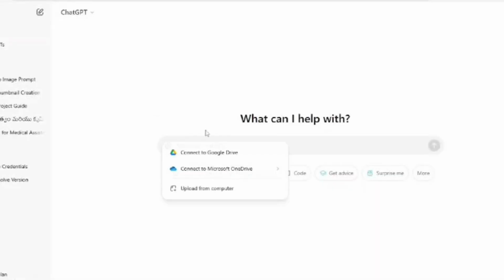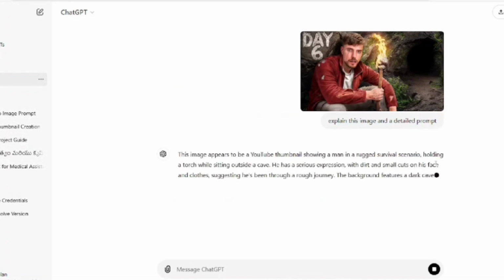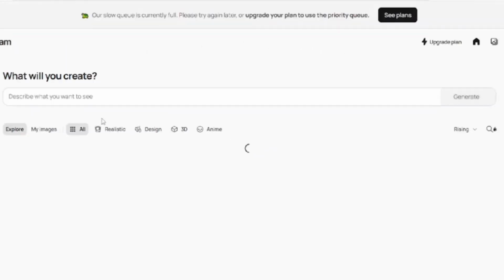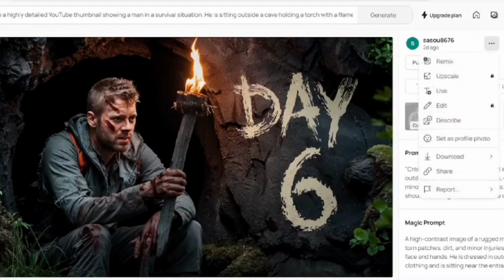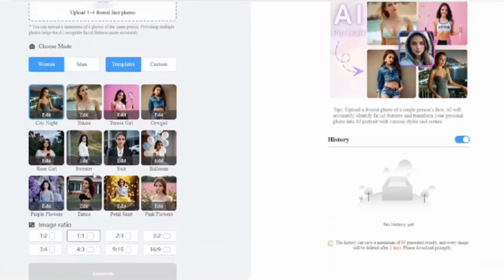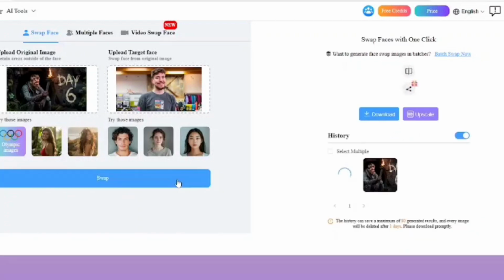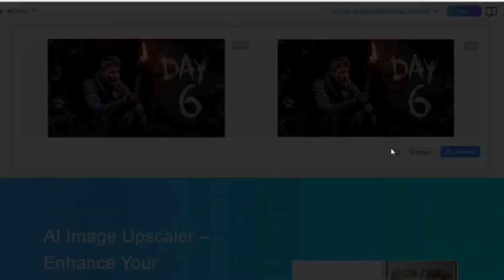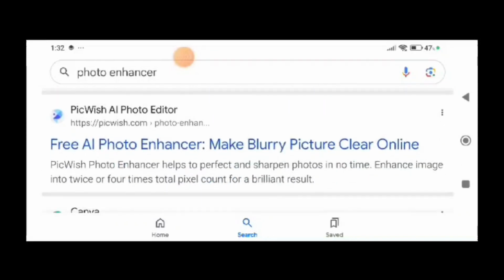🔥Make Viral Thumbnails Like MrBeast Using AI Tools (Easy & Free!)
Want to make viral thumbnails like MrBeast? In this video, we'll show you how to use AI tools to create eye-catching thumbnails for free! Boost your YouTube views with this easy thumbnail tutorial!
🔥 Want to create thumbnails like MrBeast? Learn the secrets in this video! 📱

In this tutorial, I'll show you how to make eye-catching thumbnails on your mobile device using free AI tools. You'll discover how to replicate the bold, vibrant, and attention-grabbing style of MrBeast's thumbnails without expensive software or advanced skills.

📌 What You'll Learn:

How to design thumbnails that stand out.
Step-by-step process to use AI tools on mobile for pro-level results.
Tricks to make your thumbnails clickable and drive more views.
🎯 Perfect for creators looking to grow their channel and boost engagement!

💡 Tools Used:

ChatGPT for ideas.
Idogram for AI-generated designs.
Remaker AI for creative editing.